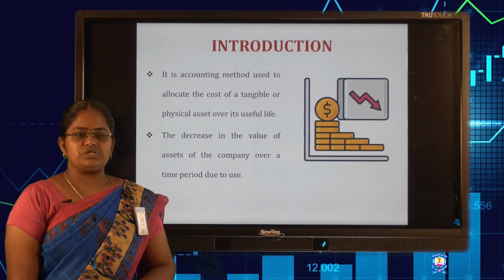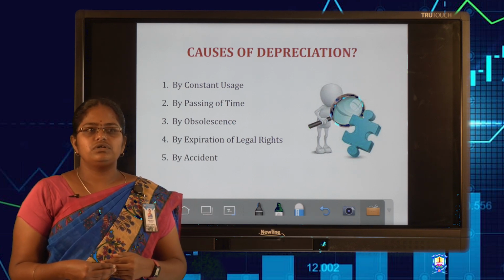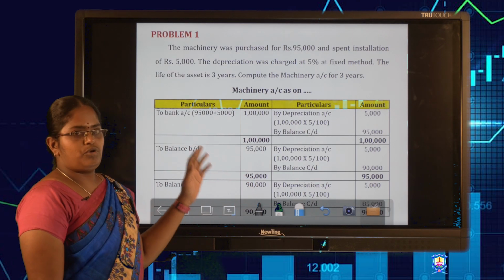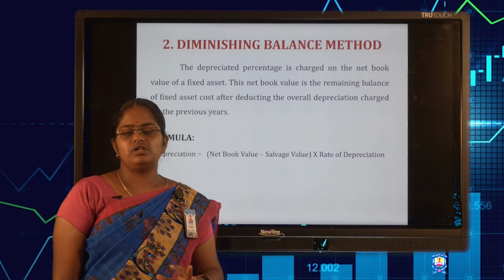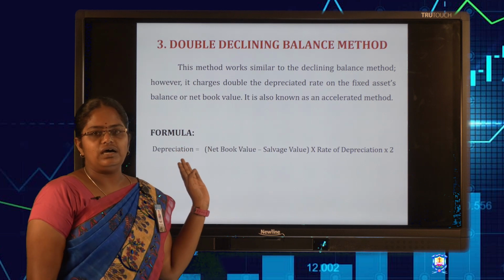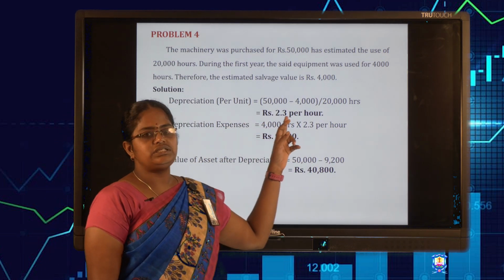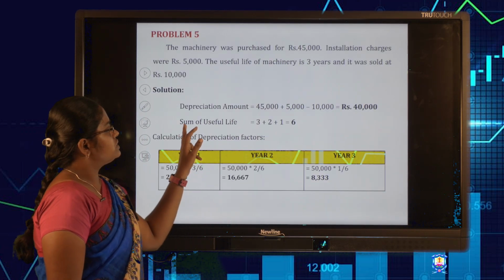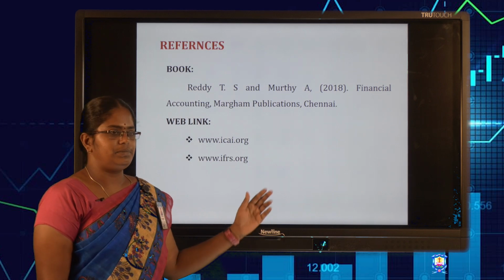Introduction to Depreciation and its Types TCO2023M02 Pavithra